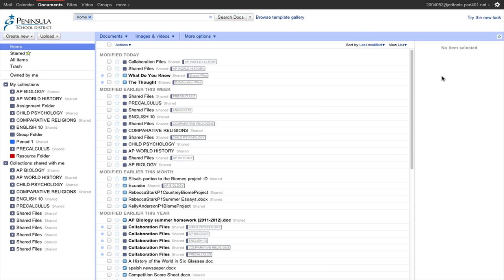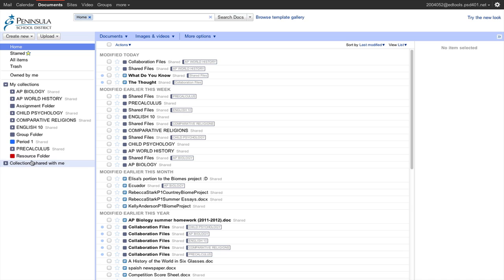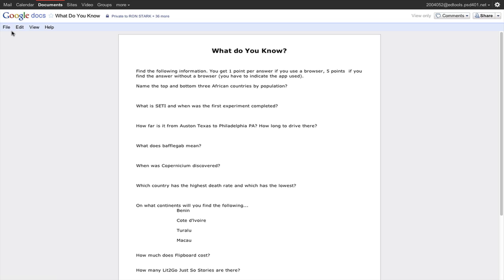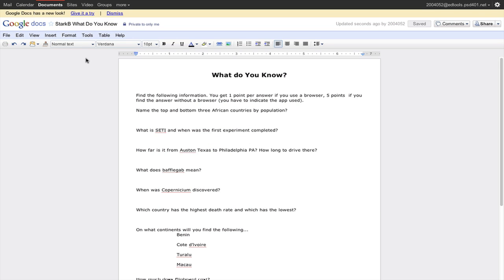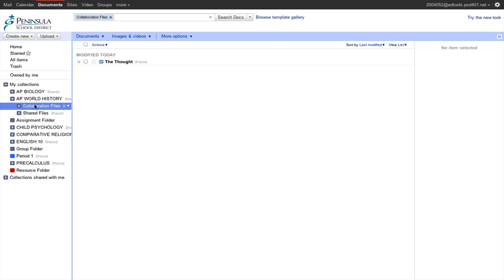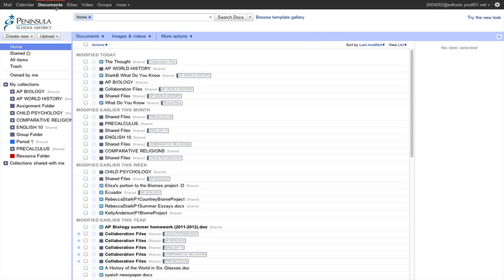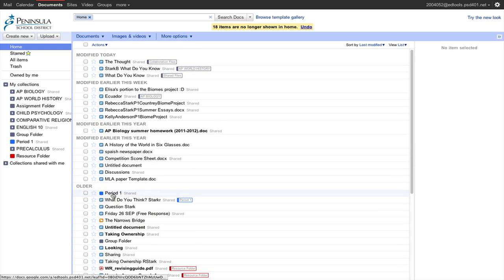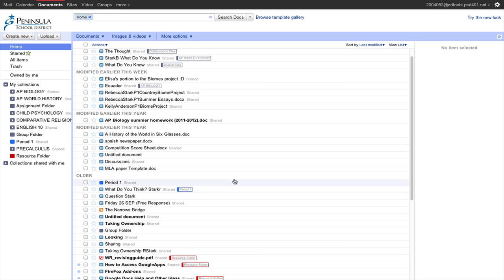PSD Student GDocs